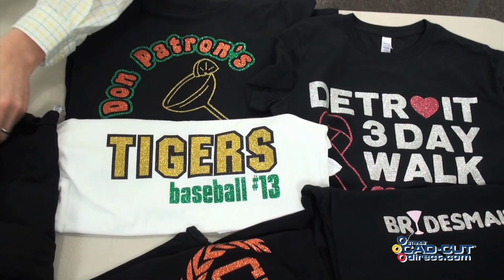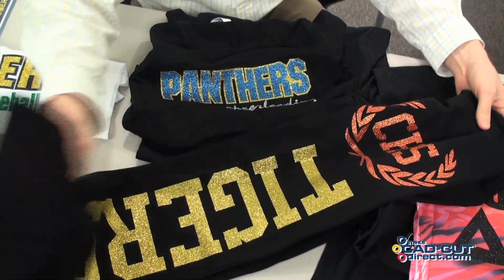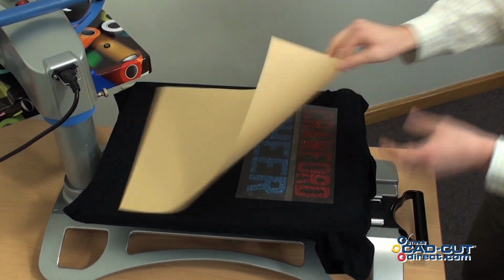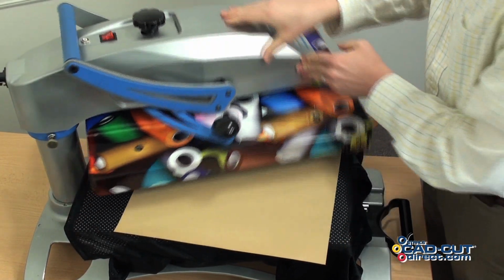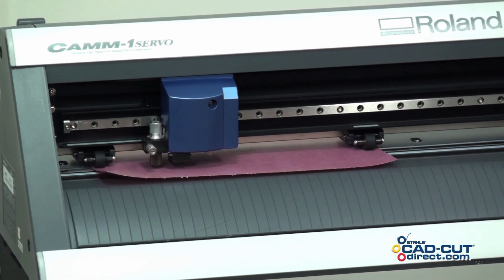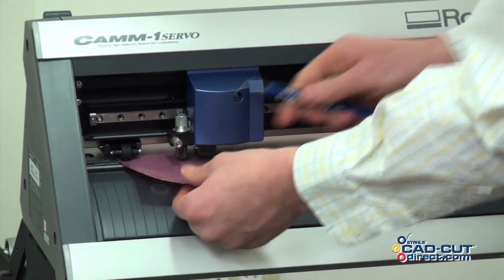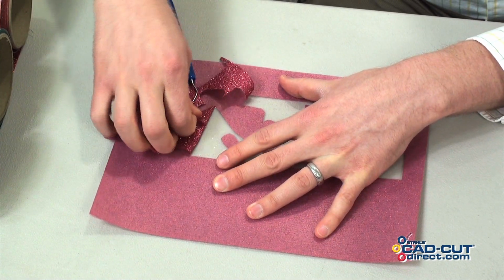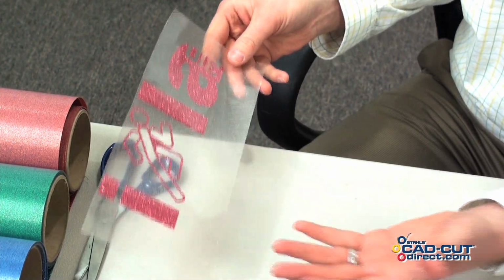CAD-CUT® Glitter Flake Heat Transfer Film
In this video Josh Ellsworth with Stahls' CAD-CUT® Direct demonstrates the benefits of adding Glitter Flake to your business' offering. WOW your customers with the newest and hottest bling effect heat transfer material on the market. CAD-CUT® Gliter Flake. it's not just for cheer!